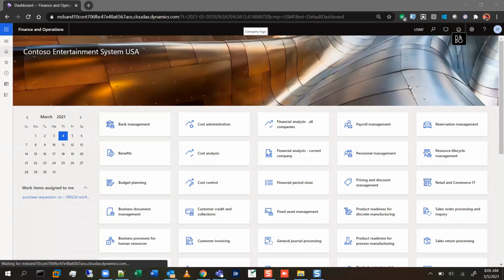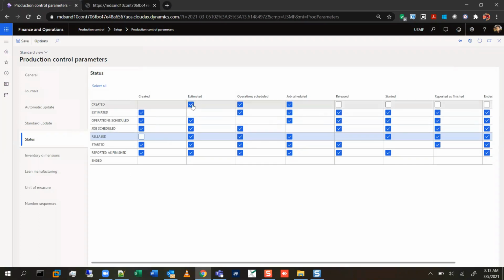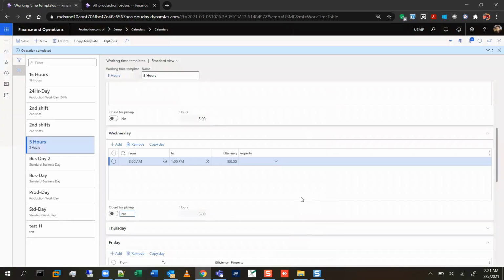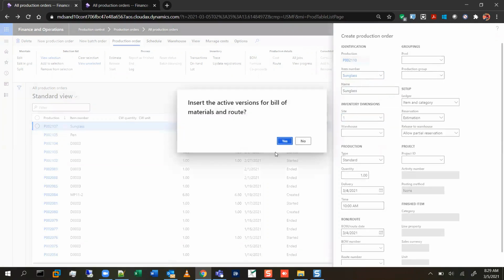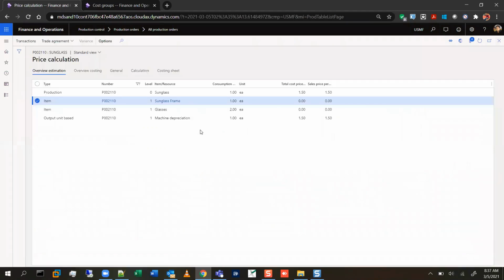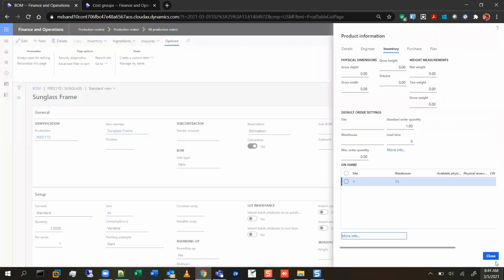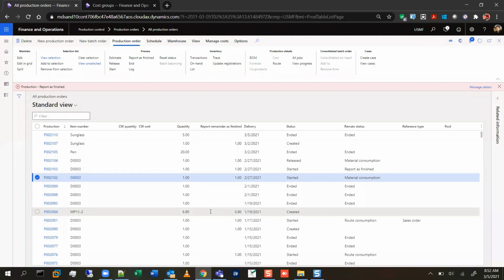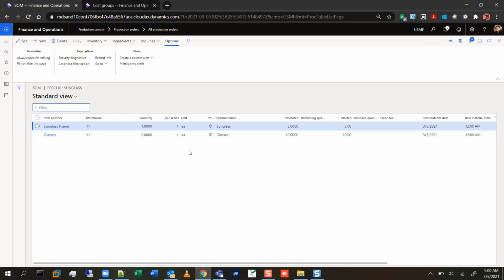Session 10 - Manufacturing Concepts (B) Production Order Stages ( Microsoft Dynamics 365 )